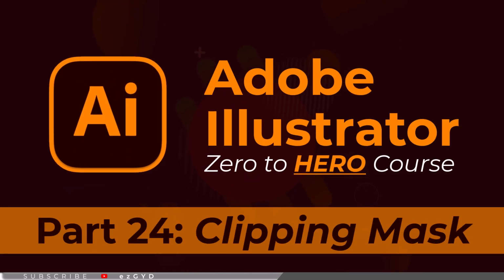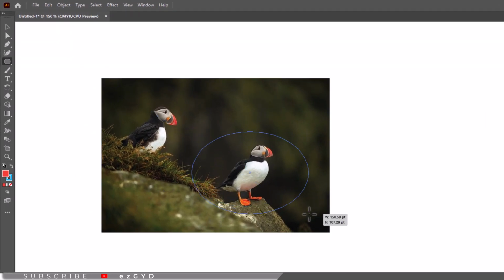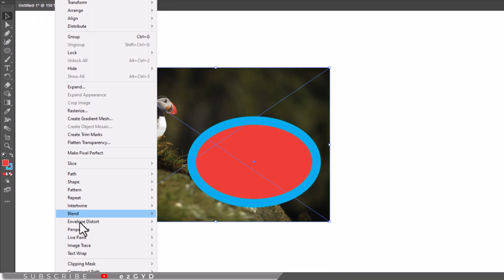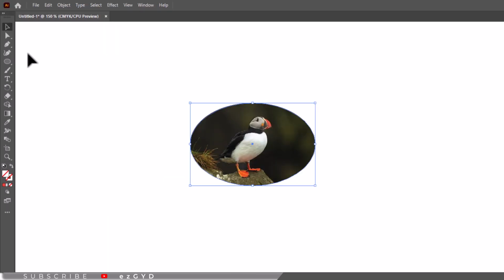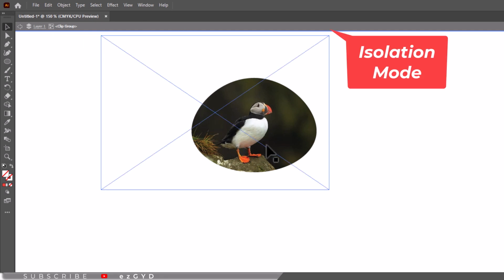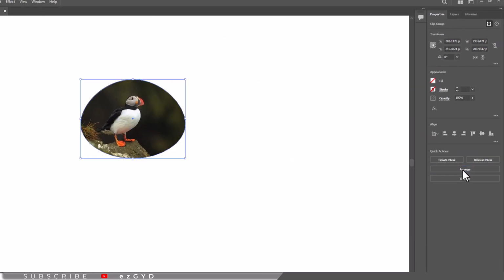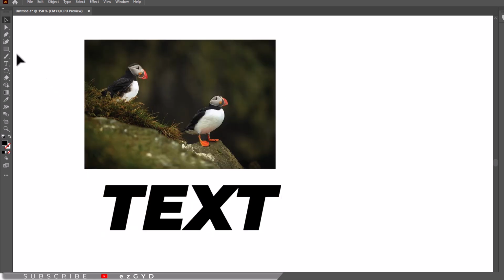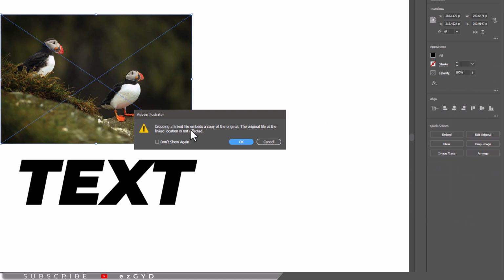Clipping Mask in Illustrator Explained! - Course Part 24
In this Adobe Illustrator tutorial video, you will learn about Clipping Mask in Illustrator - Course Part 24

Welcome to the ultimate guide on mastering the art of clipping masks in Adobe Illustrator! 🚀 In this tutorial, we'll explore advanced techniques that will elevate your design game to new heights. Whether you're a seasoned pro or a design enthusiast, join us on a journey of creativity and innovation. 🖌️✨

Unlock the secrets of Illustrator with our in-depth tutorial on clipping masks, demystifying complex concepts and providing hands-on tips. Get ready to transform your designs and stand out in the creative realm. 🎨✨